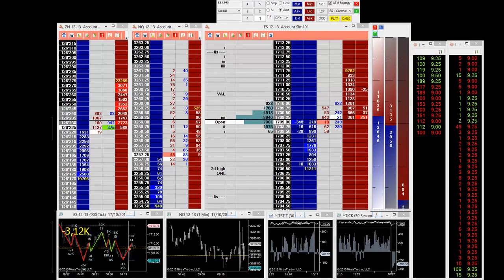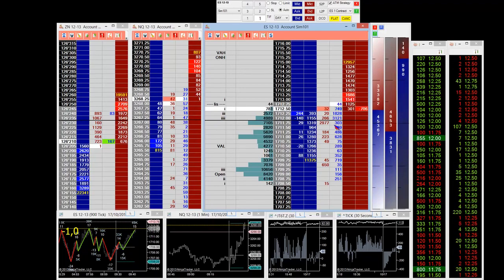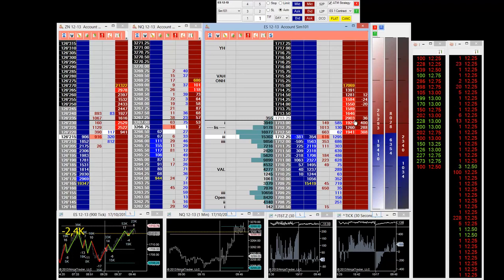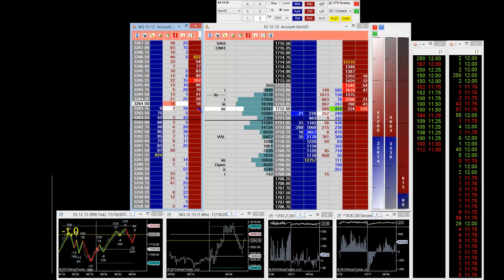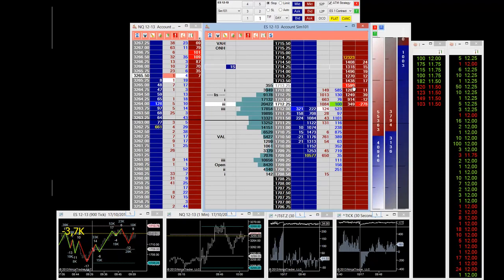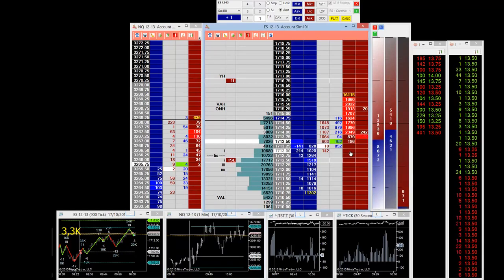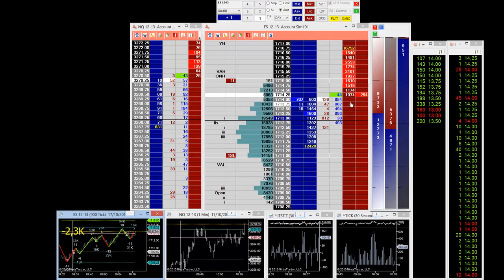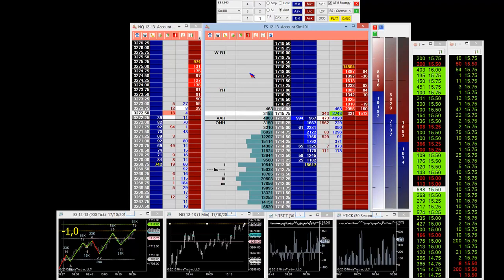Lesson 1 – Trade Management p1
Trade Management p1